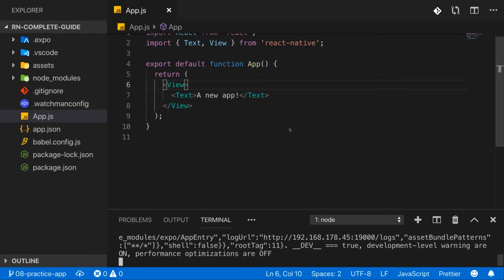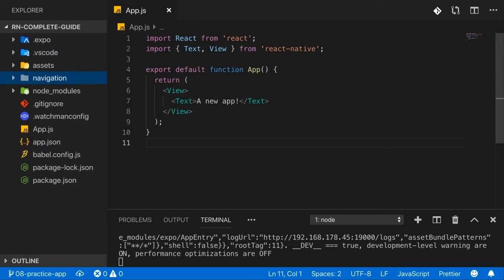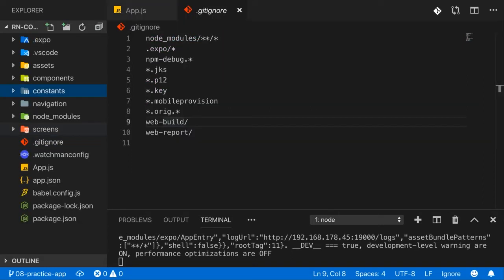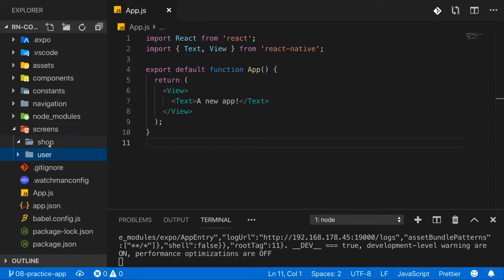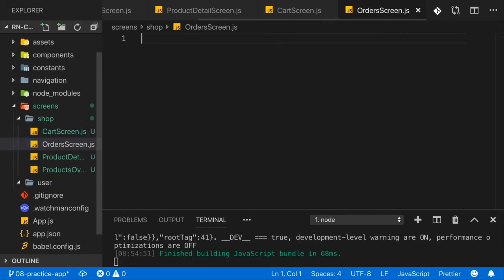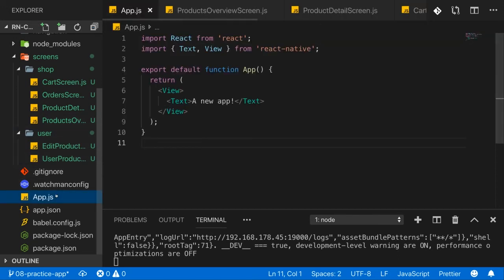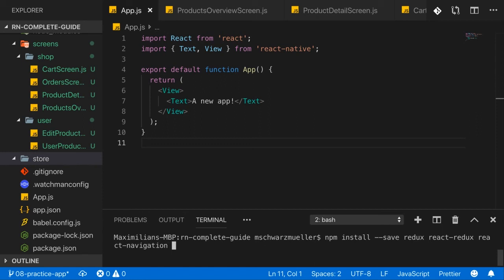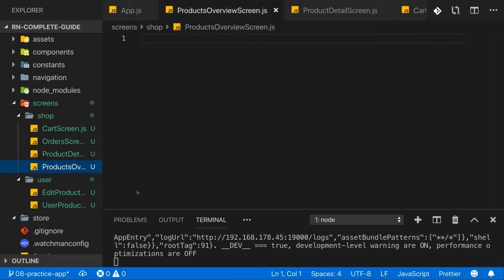3 Creating the Basic Project Setup